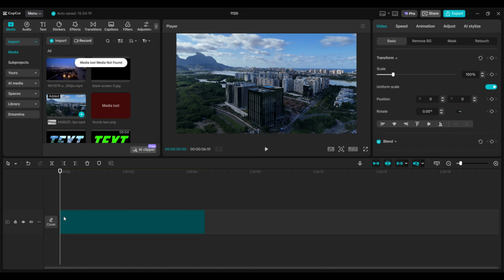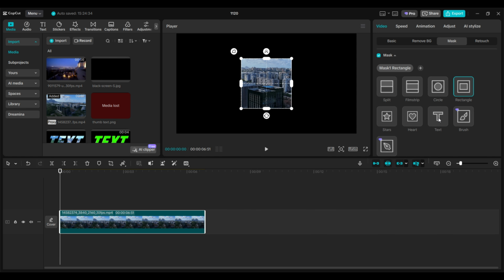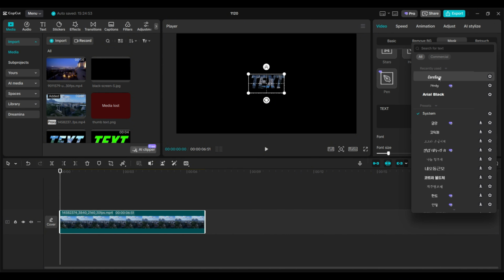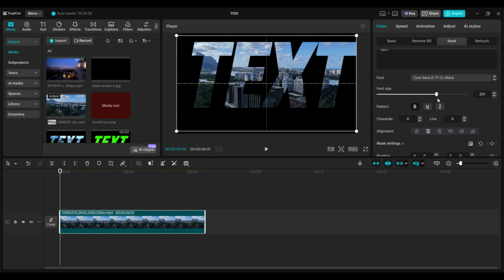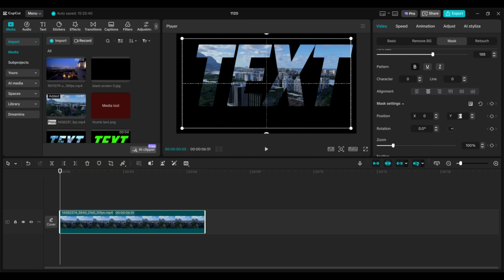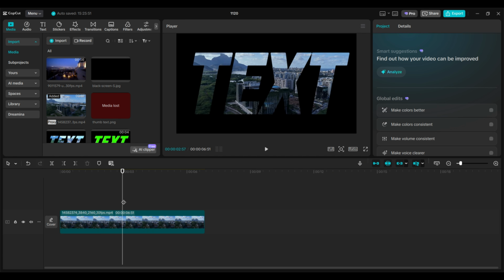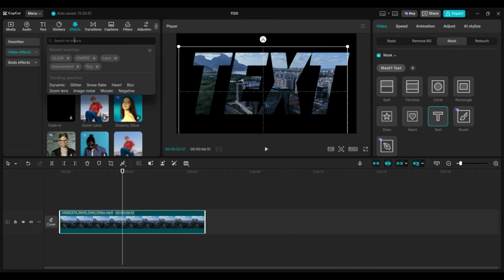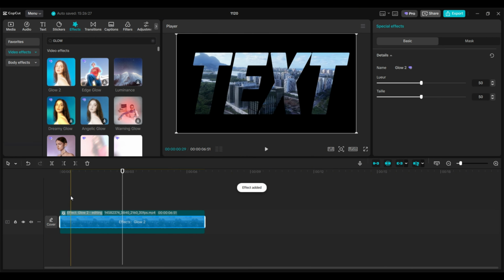How to add VIDEO inside TEXT in CapCut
Here's an in-depth tutorial on how to add VIDEO inside TEXT using CapCut pc.